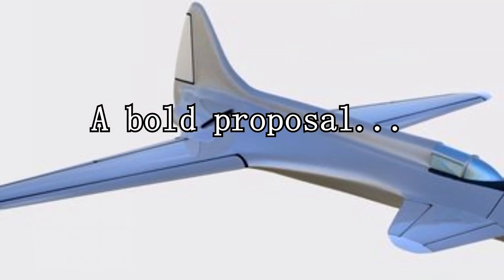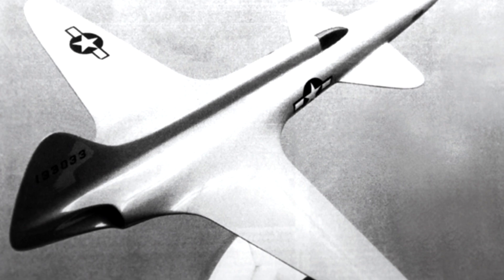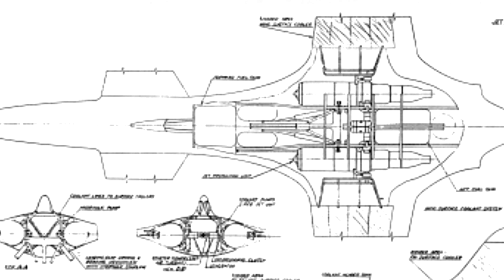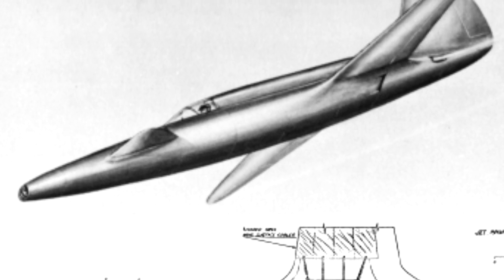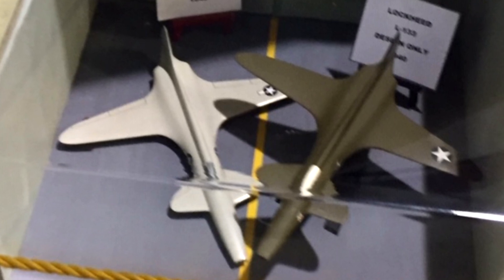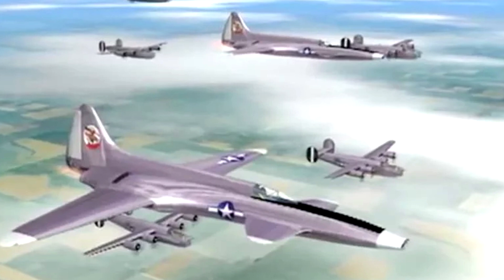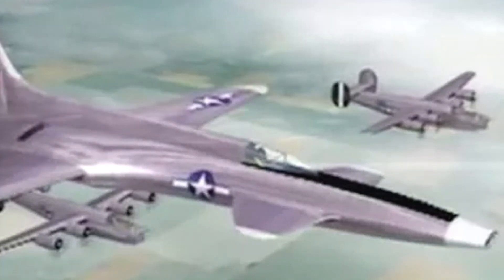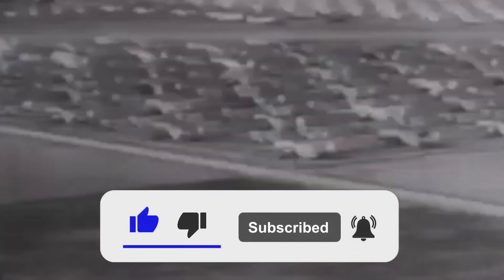Lockheed's World War II Plane that was TOO Ambitious | Lockheed L-133 Starjet | History in the Dark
The Lockheed L-133 Starjet was a paper project to develop a jet fighter all the way back in 1939. The design featured multiple advanced elements that would eventually be seen on other aircraft, but not for several decades. It was ambitious, and had potential, but it was ultimately rejected by the United States Army Air Force and cancelled.

0:00 - Characteristics
1:01 - Development
3:28 - Cancellation

"The Lockheed L-133 was an exotic design started in 1939 which was proposed to be the first jet fighter of the United States Army Air Forces (USAAF) during World War II. The radical design was to be powered by two axial-flow turbojets with an unusual blended wing-body canard design capable of 612 mph (985 km/h) in level flight. The USAAF rejected the 1942 proposal, but the effort speeded the development of the USAAF's first successful operational jet fighter, the P-80 Shooting Star, which did see limited service near the end of war. The P-80 was a less radical design with a single British-based Allison J33 engine, with a conventional tail."